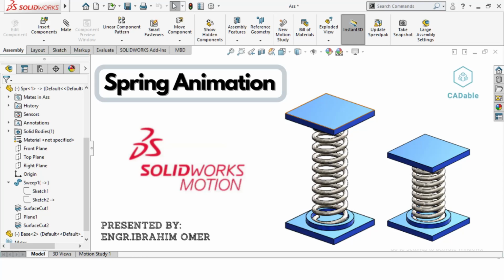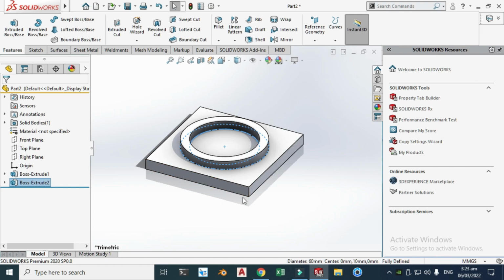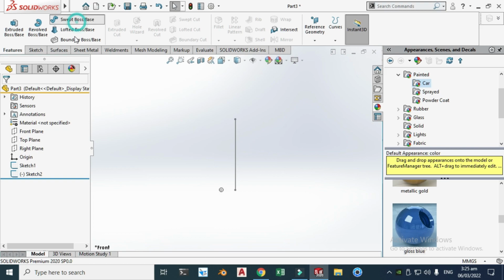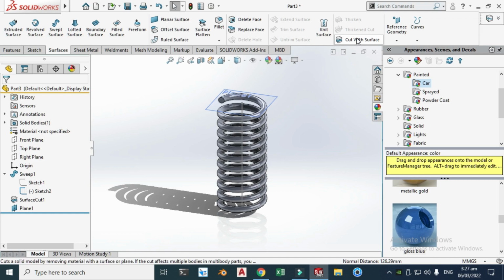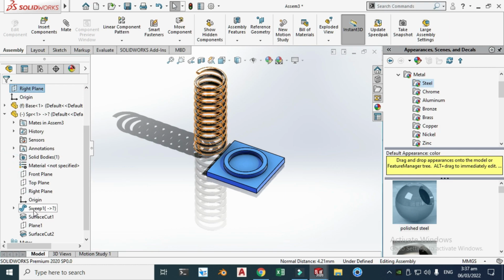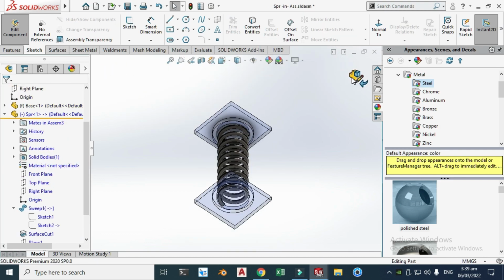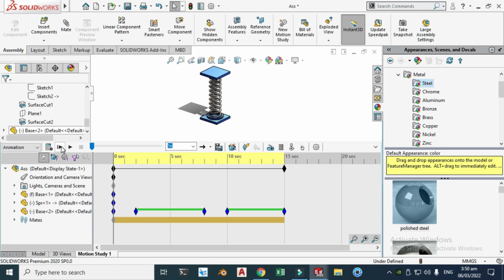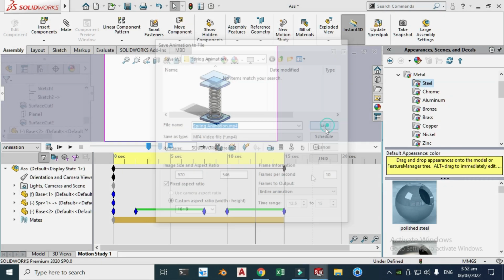Solidworks tutorial Spring Animation | How to make spring animation in solidworks | Animate spring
Solidworks tutorial Spring Animation | How to make spring animation in solidworks | Animate spring | CADable | CADable tutorials

Welcome back to CADable. This is Engr. Ibrahim Omer and today I will teach you about how to animate spring in Solidworks. I will also teach you how to effectively use keyframes while creating animation. I hope you like it.